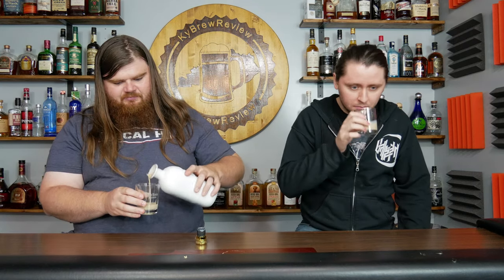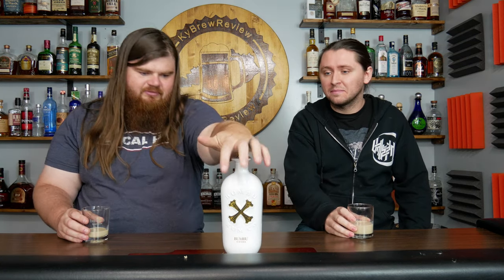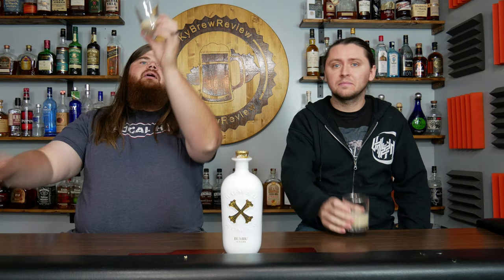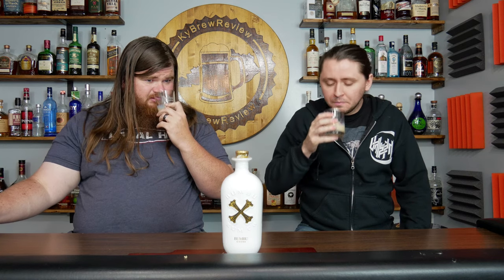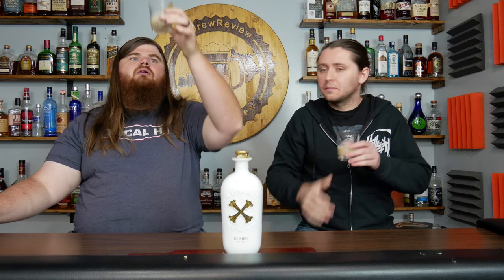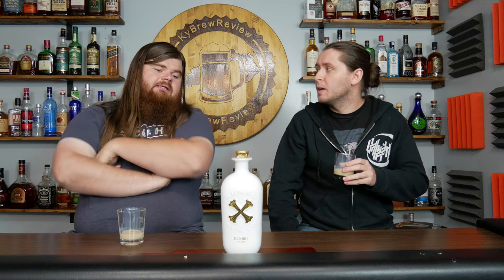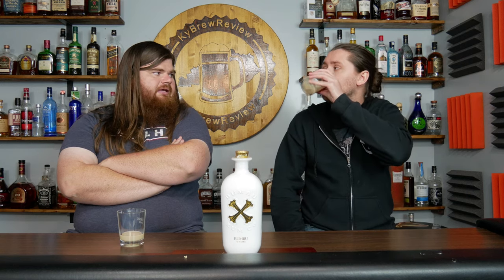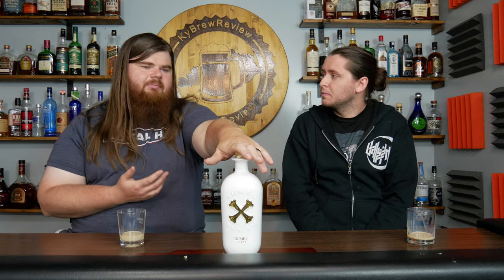Bumbu Rum Crème Review!